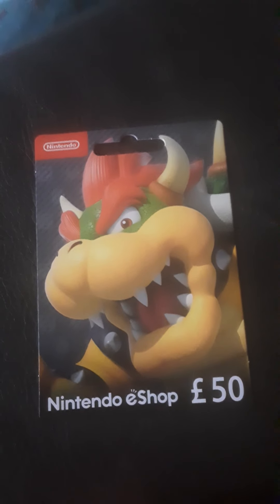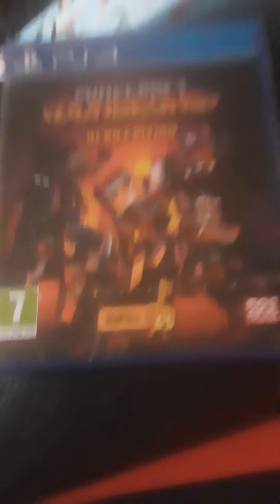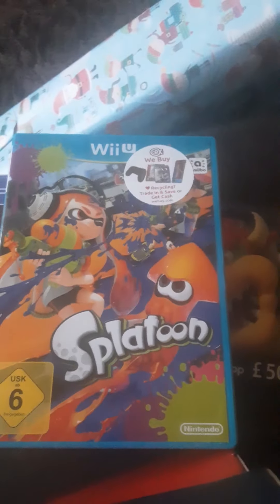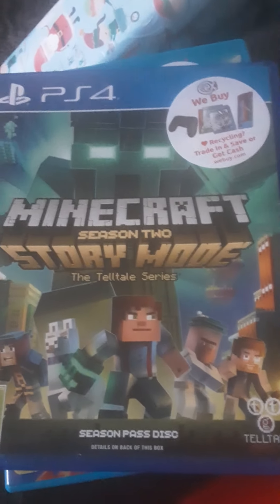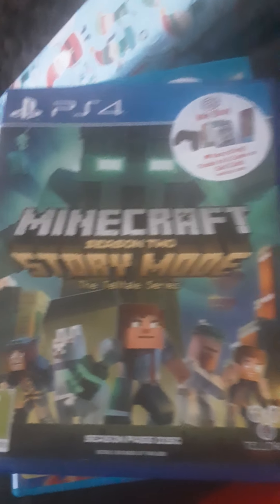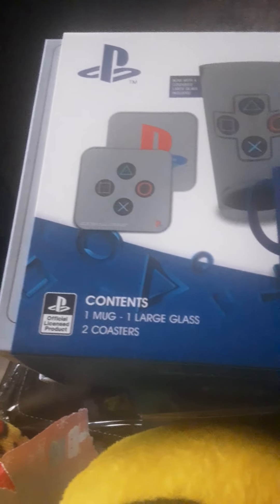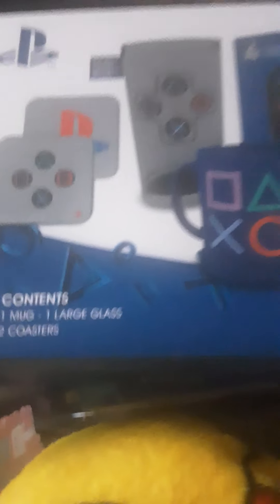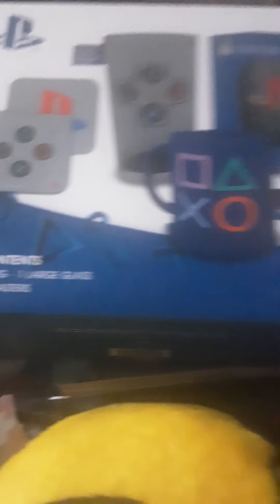Unboxing Presents!!! (Merry Christmas Everyone)